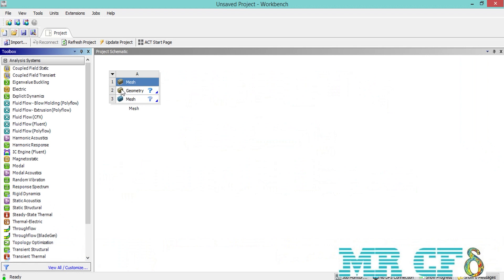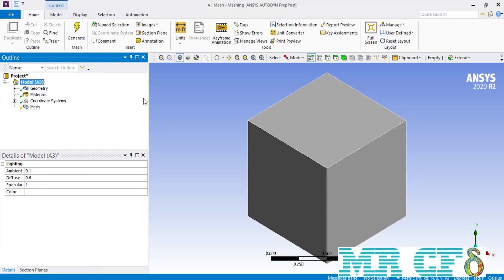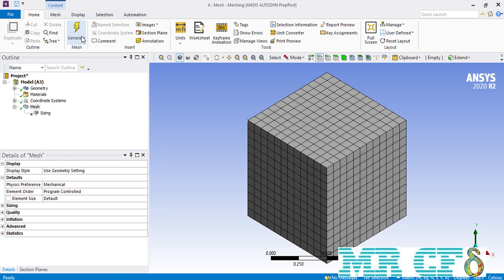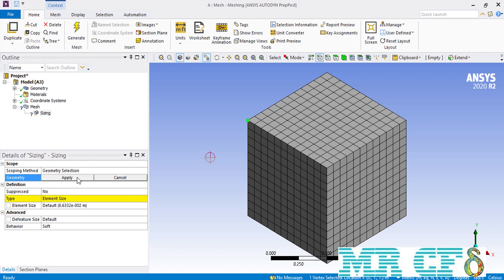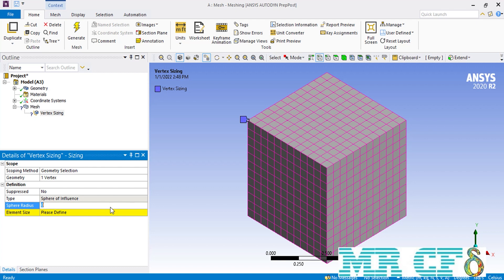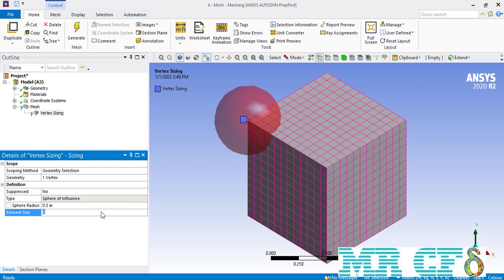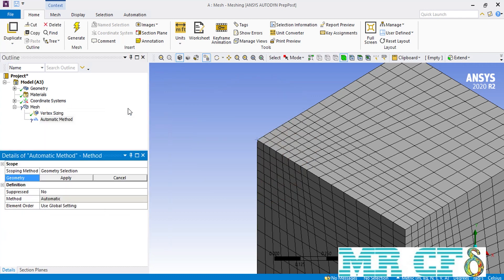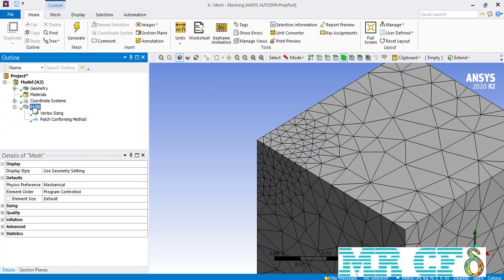ANSYS Meshing Full Free Course, Session 3.1: Sphere of Influence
This episode aims to talk about the sphere of influence feature in ANSYS Meshing software.